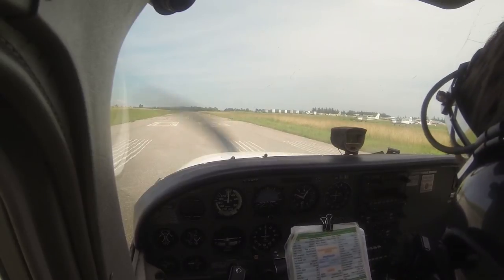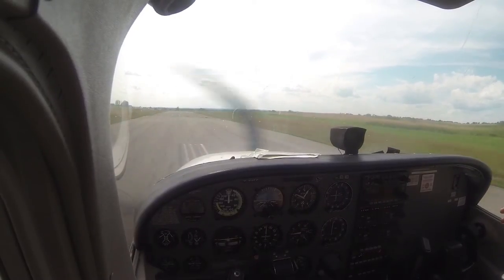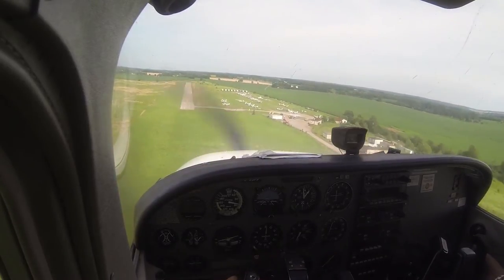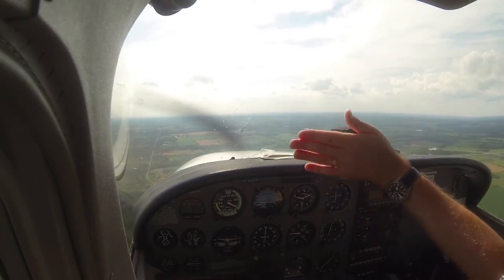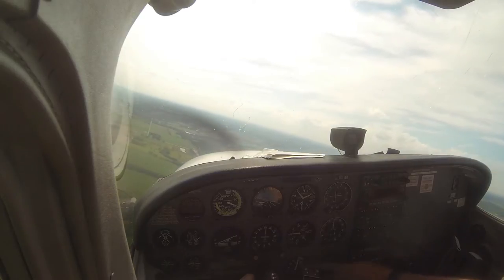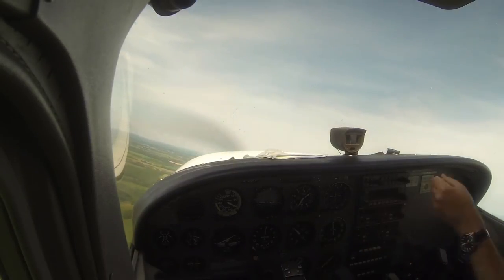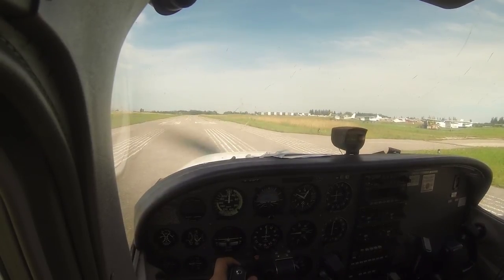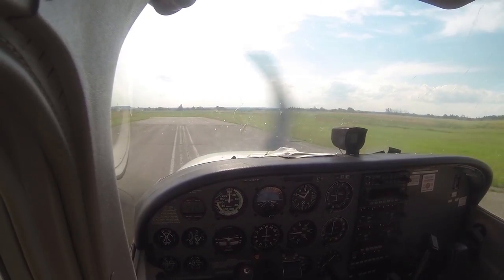Flight lesson - Circuit training with ATC + Instructor audio + 1080P HD